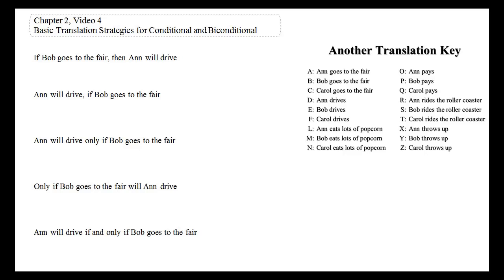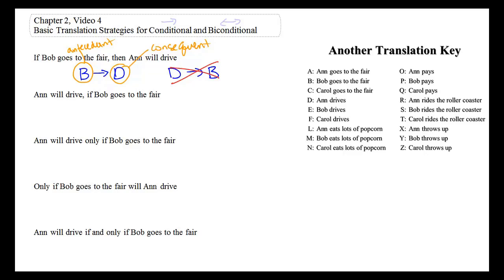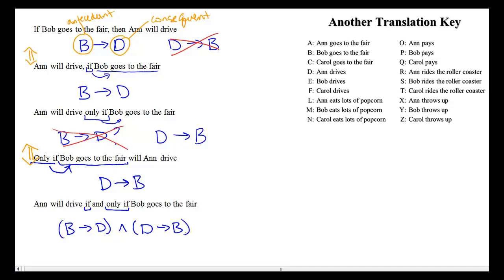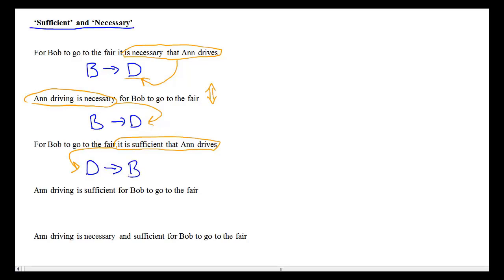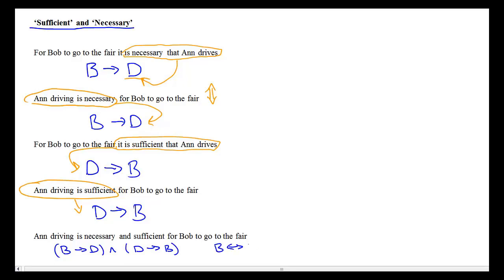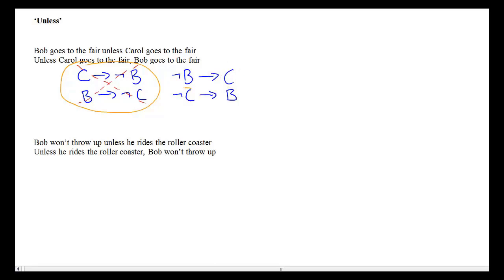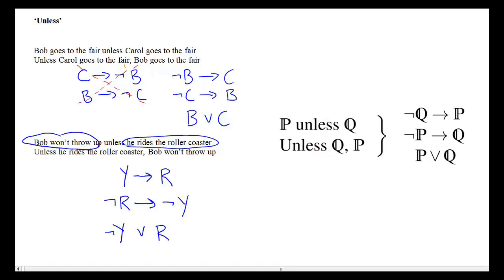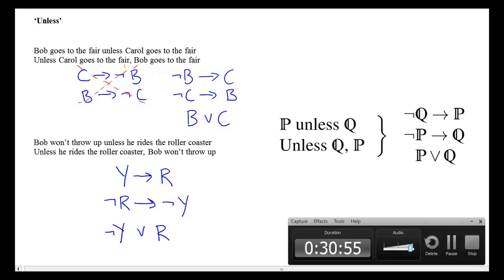Chapter 2, Video 4: Translation Strategies for Conditional and Biconditional